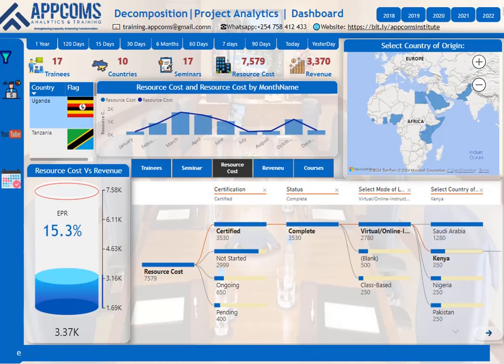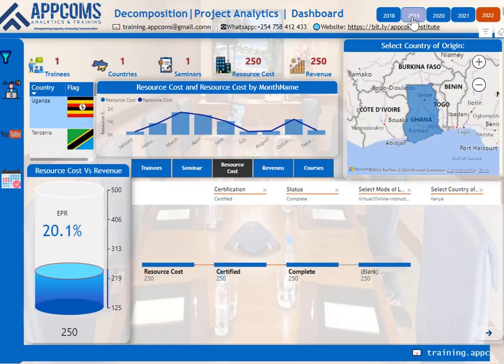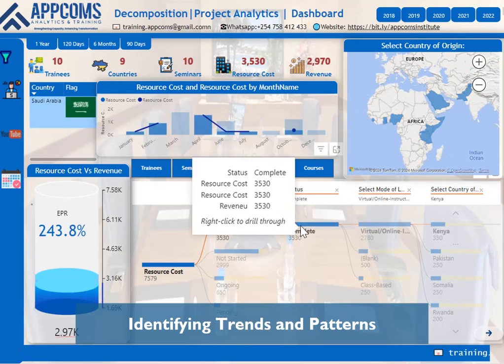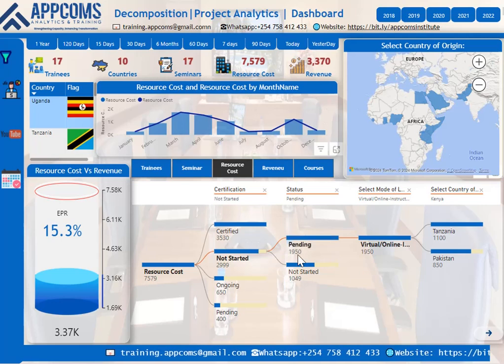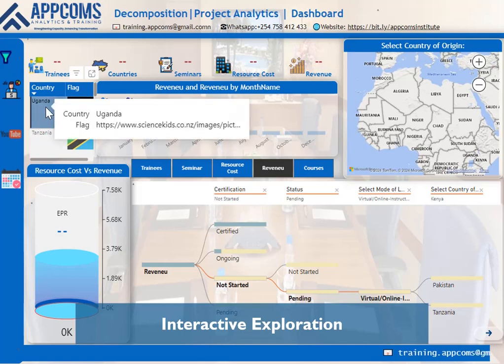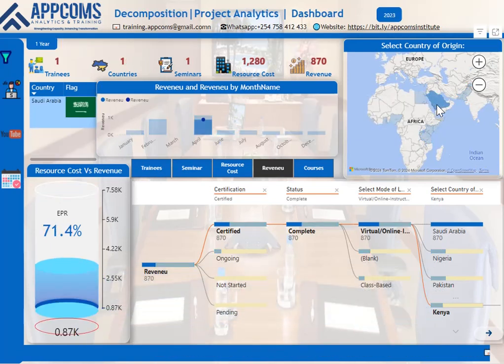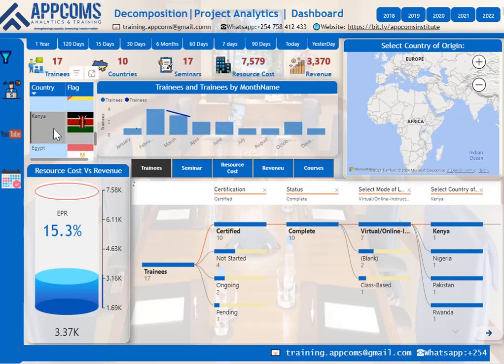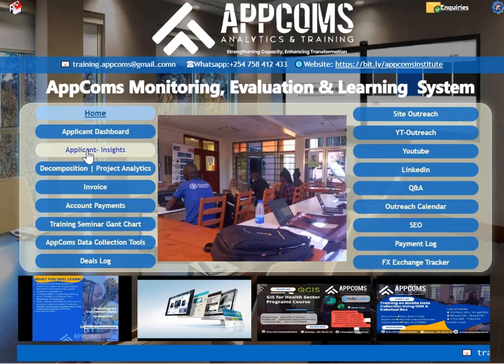How To Use Decomposition Visuals in Project Management Dashboard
Explore real-world examples and learn how to leverage decomposition visuals to optimize resource allocation, track project milestones, and drive strategic decision-making. Discover the power of breaking down metrics, identifying key influencers, and drilling deep into your project data to drive success! Gain actionable insights that propel your projects to new heights of success!
Ready to implement these strategies in your own projects? Talk to an expert at AppComs Analytics today!
Bridging the gap between theory and practice